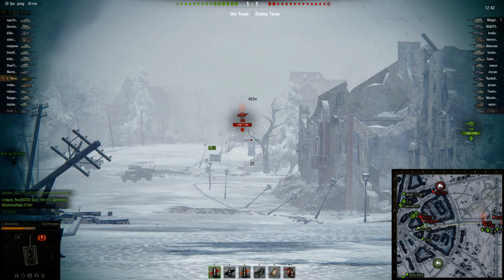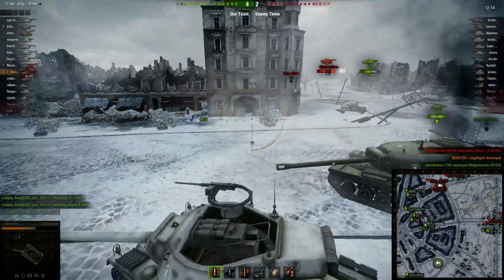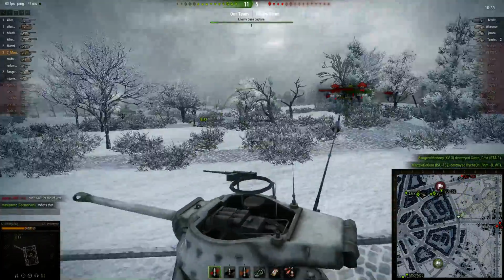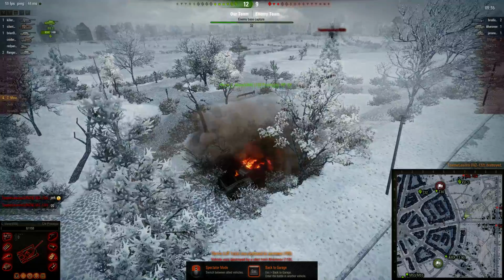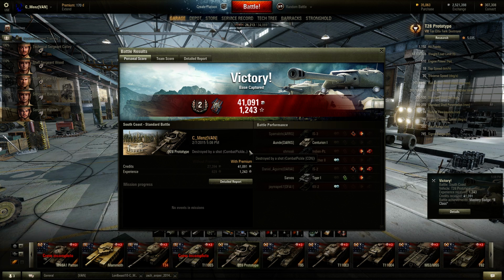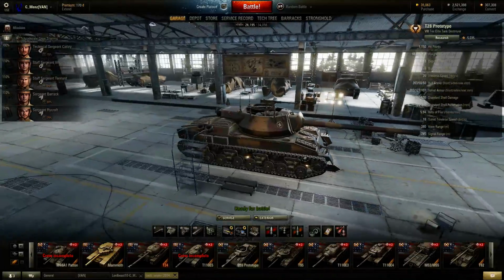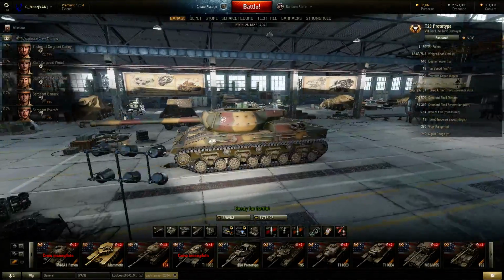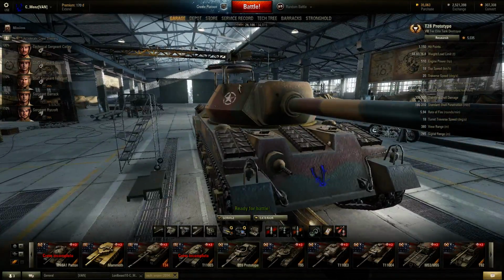World of Tanks: T28 Prototype | Close Victory Followed by Quick Win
World of Tanks Commentary for the American tier 8 tank destroyer T28 Prototype on Winterberg and South Coast.  The first match was a nail-biter down to the end since my teammates at the end didn't work together as well as they should have(granted I could have avoided dying).  The second match I did a ton of damage at the start of the match and ended up dying, but it freed my team up to cap the enemy out.